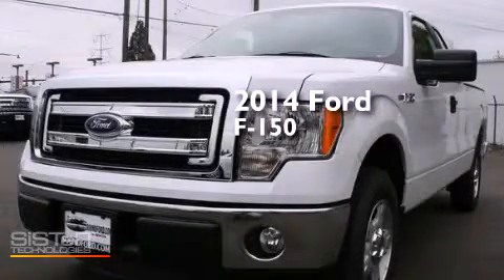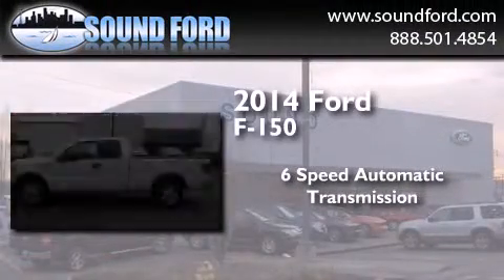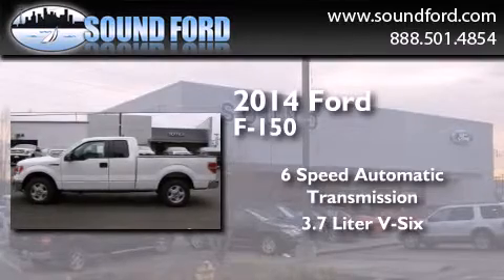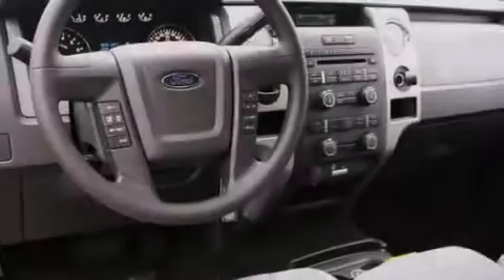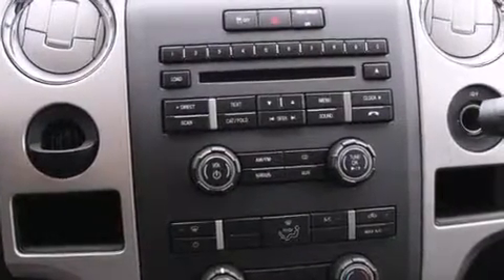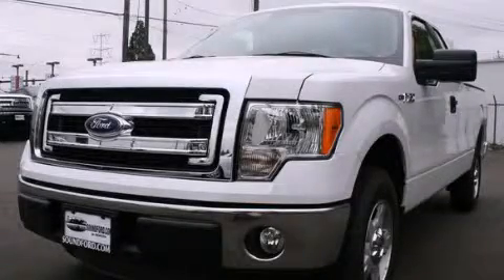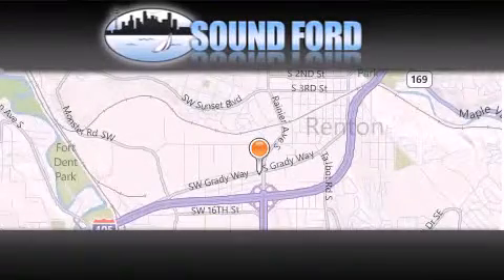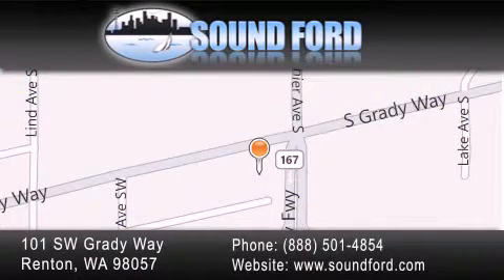2014 Ford F-150 Renton WA 98055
We have been honored to serve the Renton WA area , we promise that your experience at our dealership will exceed your expectations ! Year : 2014 Make : Ford Model : F-150 Engine : 3.7L V6 Trans . : 6 Spd Automatic Exterior : Oxford White Miles : 25 Interior : Steel Gray Stock : 145437 Sound Ford 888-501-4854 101 SW Grady Way SW Renton , WA 98057